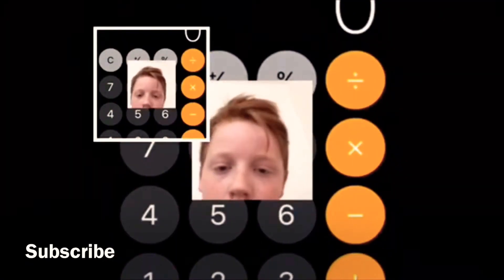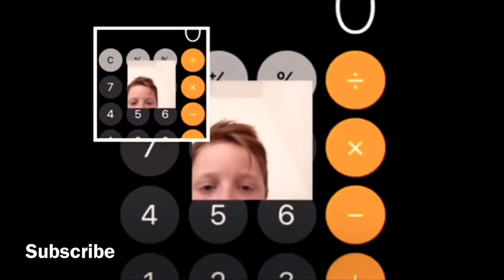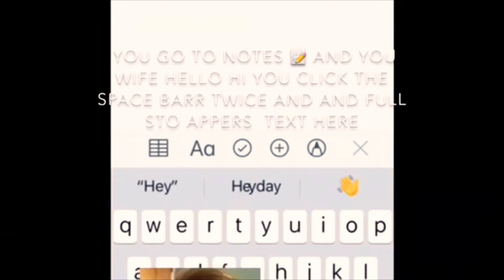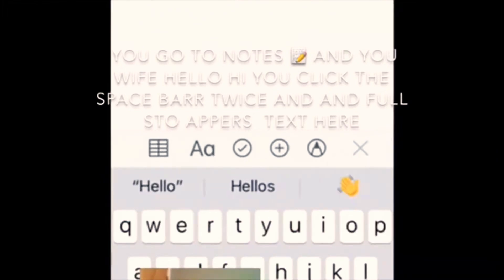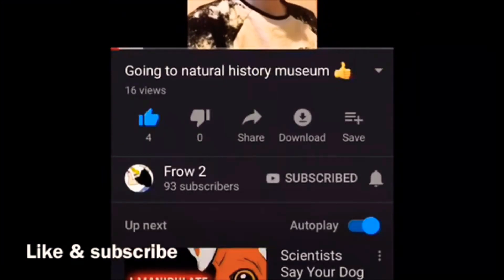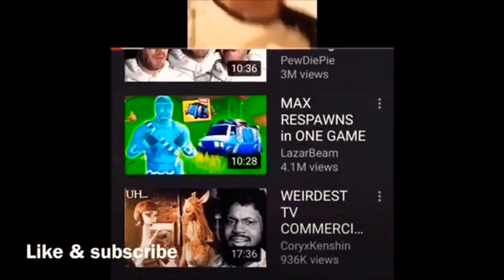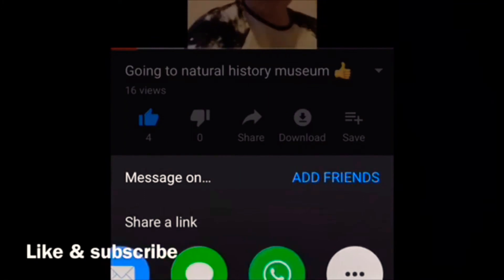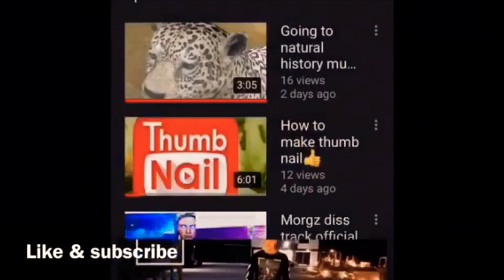iPhone life hacks 👍